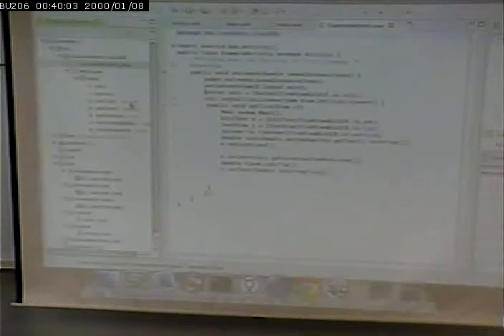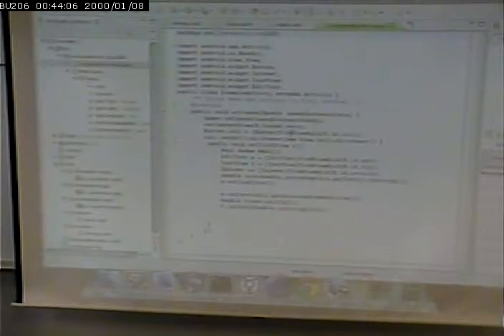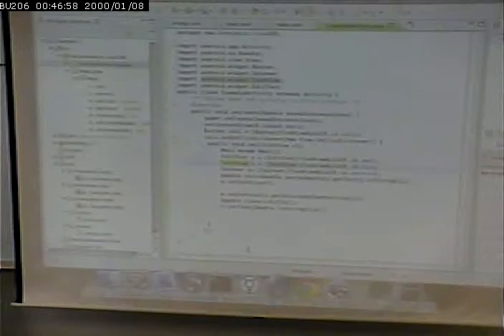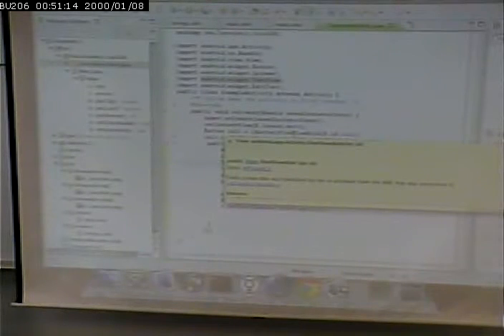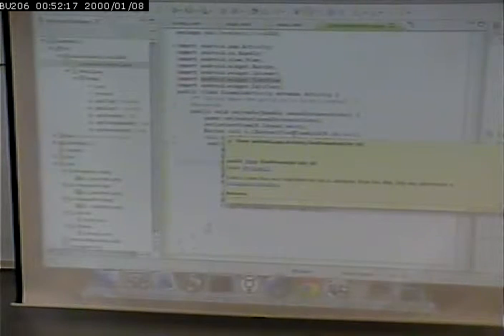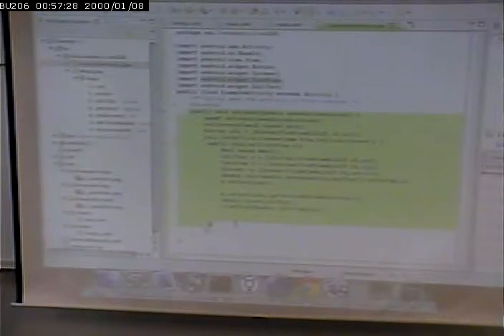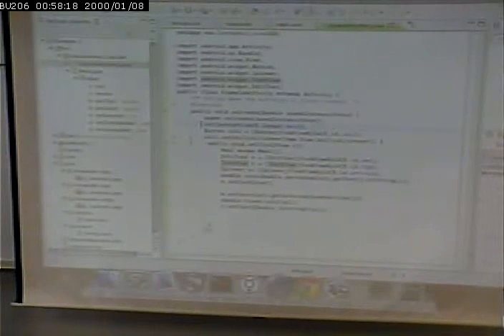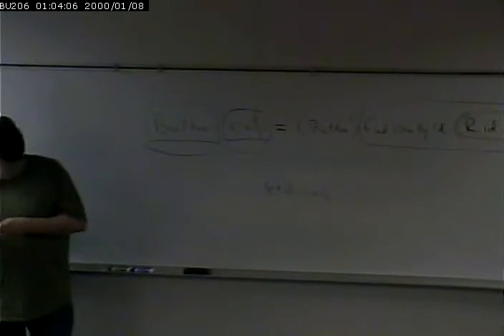CISS265 - Android Development - Spring 2013 - 1/30/2013 - Part 2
review of general structure of Android App and Java Basics